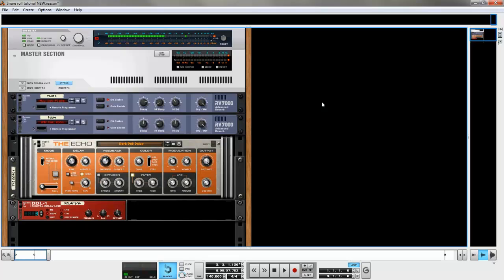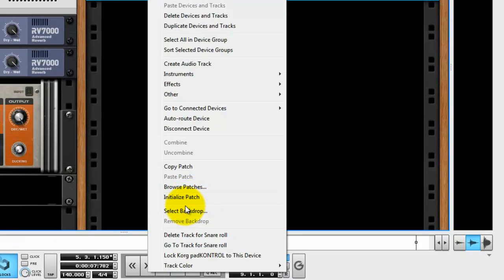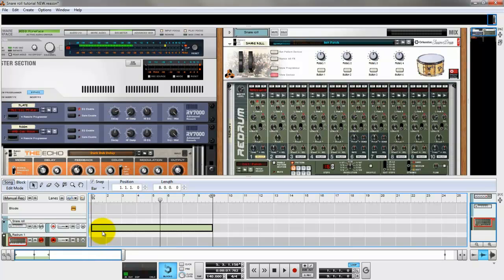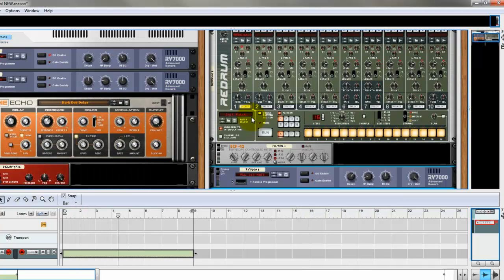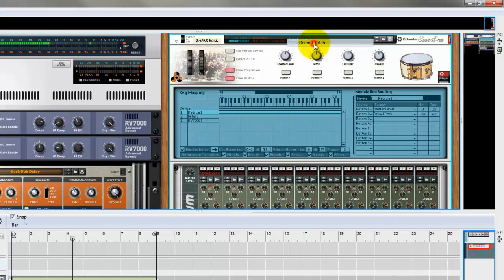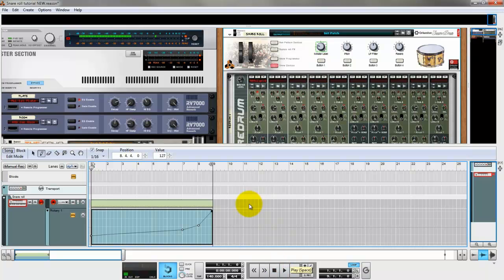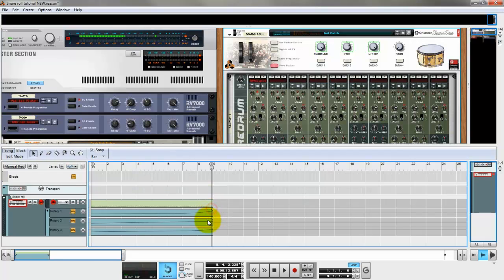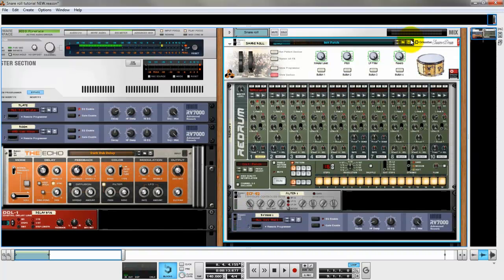How to make the best machine gun snare roll EVER!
My name is Jasper also known as TherSiteZ.

Let's put the patch within a combinator so we can recall it at any time, within any track. Right click within the rack view and create a combinator by going to other and then click combinator. Let's call it snare roll and let's give it a nice backdrop so we can easily recognize the snare roll within the rack view. There are many backdrops made for the combinator and you can find them easily by using Google. Check the link within the description for a great scale of backdrops.

Within the combinator create a redrum drumcomputer. Right click, go to instruments and click on the Redrum drumcomputer. On channel 1 browse samples and find your 909 snare sample. Make sure it's selected and put in a beat on every number like so and copy the pattern to the track by right clicking on the redrum and selecting, copy pattern to track. Enable the pattern section and press play. The tempo and the sound are great, now let's put in some effects.

First we create a filter. Right click, go to effects and then click on the envelope controlled filter. Put the frequency all the way up, the envelope amount all the way down and set the filter to LP 24. We're going to automate the filter later on so we can bring in the high end of the snare.

Next let's put in some reverb. Right click below the filter, go to effect and click on the RV7000 Advanced reverb. Select the All 1st Hall patch from the factory soundbank. We're also going to automate the reverb later on so it seems if the snare roll is coming from far away and moving in.

Let's assign the combinator knobs to the effects we want to automate. First give them their names. Double click on the text below the first knob and call it "Level", The second one "Pitch", The third one "LP Filter" and the last one "Reverb".

Click the show program button and click on the Redrum within the device section. For rotary one go to "Master"  and then "Master Level". For rotary 2 go to "Osc" and then "drum 1 Pitch".

Within the device section click on the filter and for rotary 3 select the "frequency". Now click on the RV7000 within the device section. Go to rotary 4 and select "Master" and then "Dry/Wet". Close the show programmer.

Go to the sequencer window by pressing F7. Let's move the drums over to the snare roll track by clicking and holding it en dragging it over. And remove the redrum track by right clicking on it and selecting "delete tracks".

Let automate all the effects and make this snare roll into an insane build up. First we automate the master level. Within the rack view right click on the master level knob on the combinator and select edit automation. The sequencer will pop up. First draw a block and click on it. Then draw in a curve like so. Let's hear it. It's beginning to build.

For the Pitch build we right click the pitch and select edit automation. We want the sound to move up in pitch slowly and slightly. We do this by putting in a curve like so. Take a listen.

Now let's automate the filter. Right click on the filter knob and select edit automation. We want the high end the move in slowly. We do this by drawing in a curve like so. Let's hear it. We're almost there.

Now right click on the reverb button and select edit automation. Again draw in a block with the pencil tool. Double click on it with the selection tool. We want it to sound like the snare is coming from far away and moving in and at the end it fades away again. We do this by drawing in a curve like so.

Let hear the insane machine gun snare roll! You can save the combinator patch so you can recall it within any track by clicking the disk here.